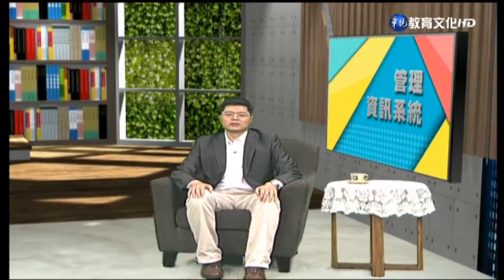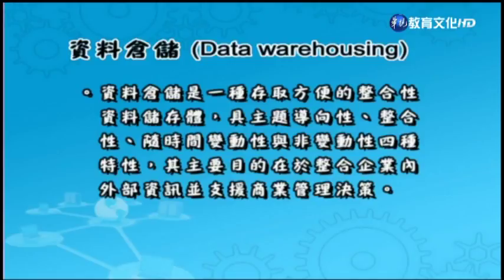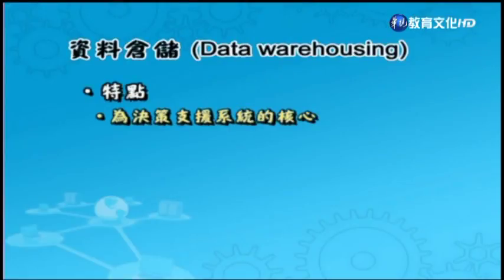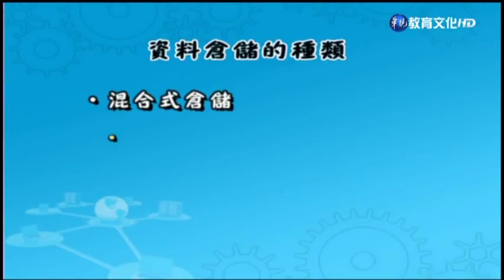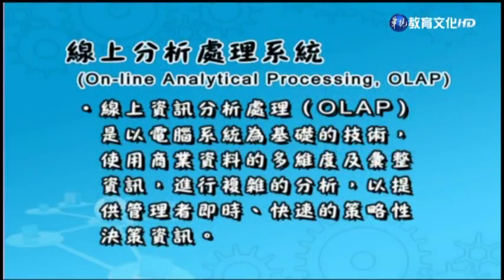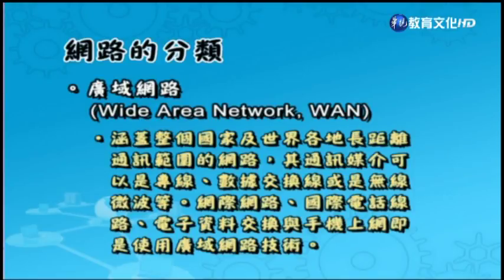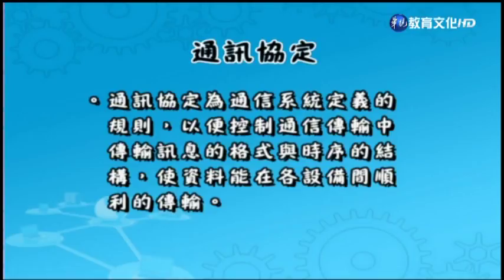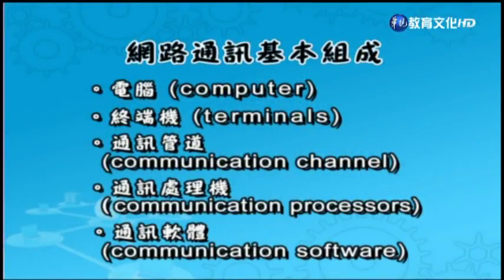管理資訊系統（商專） 第4講